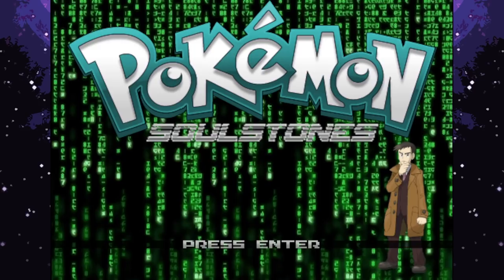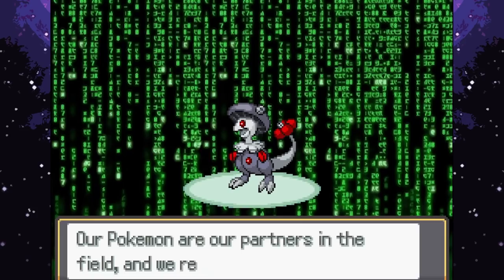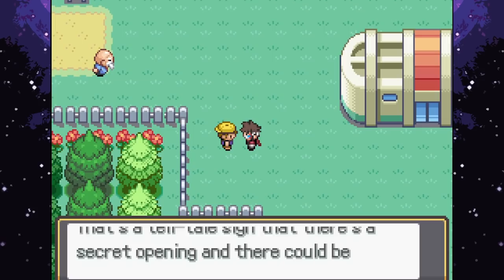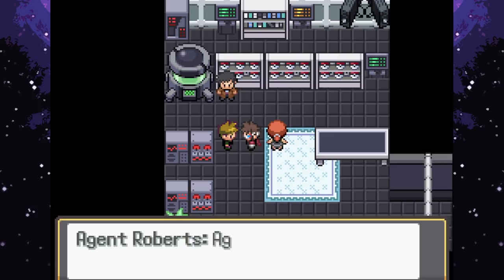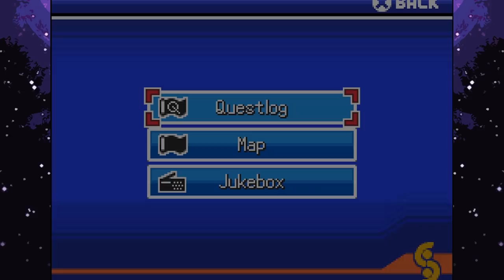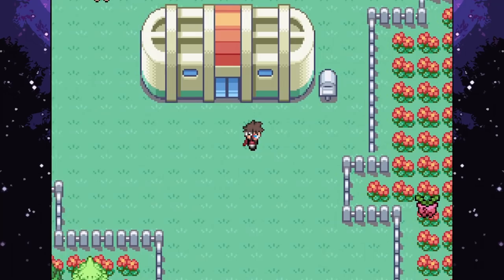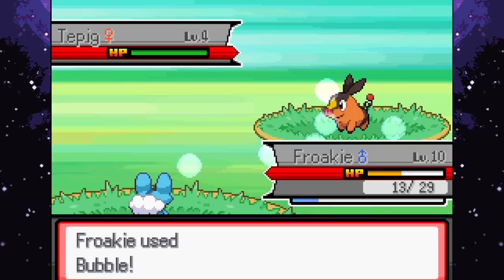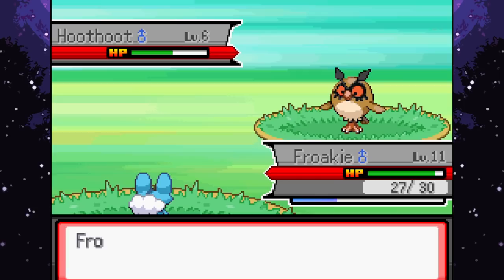Pokemon Soulstones Part 1 NEW REGIONAL VARIANTS Pokemon Fan Game Gameplay Walkthrough